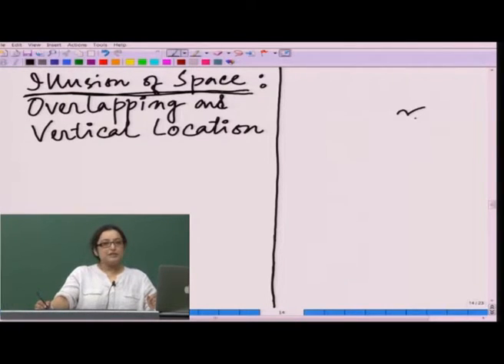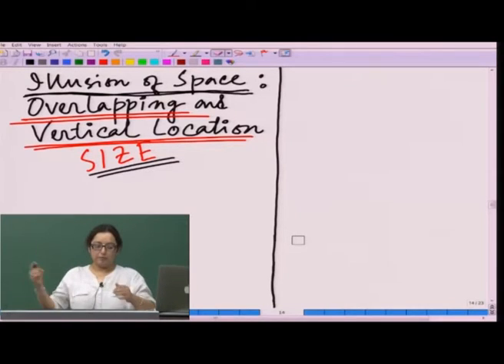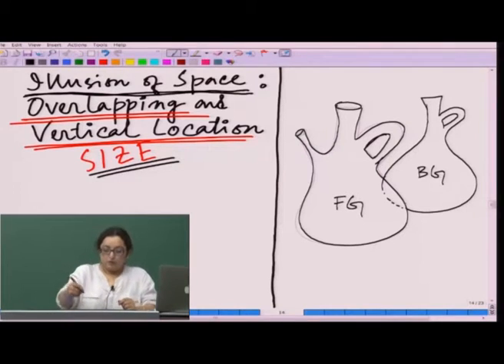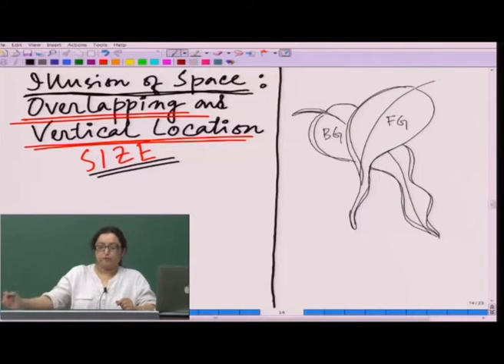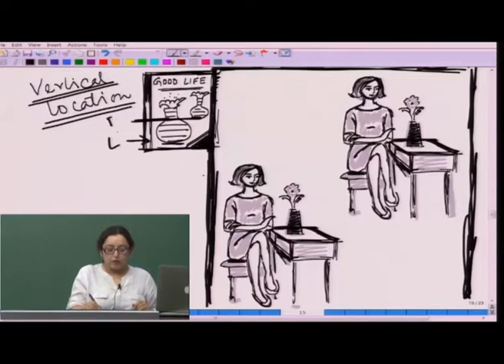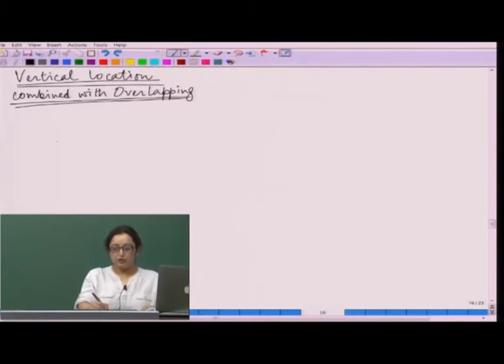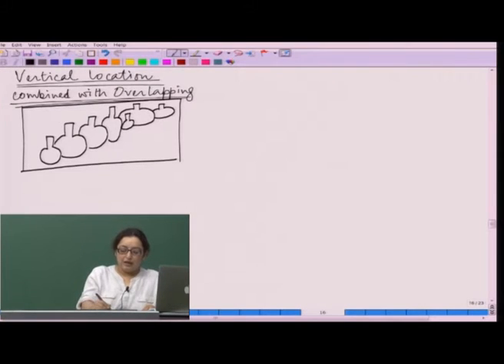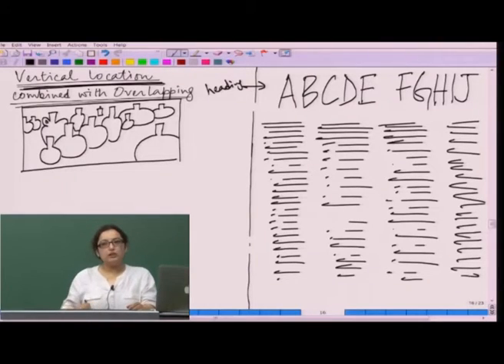Element of Visual Representation_Lecture-08